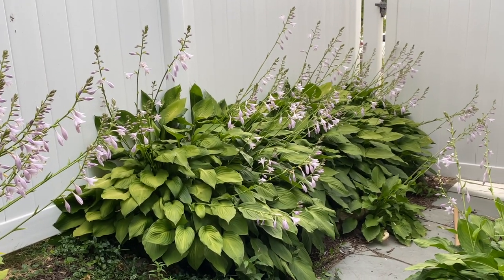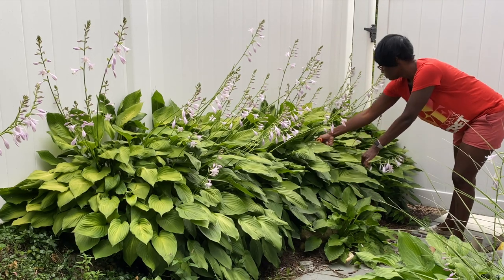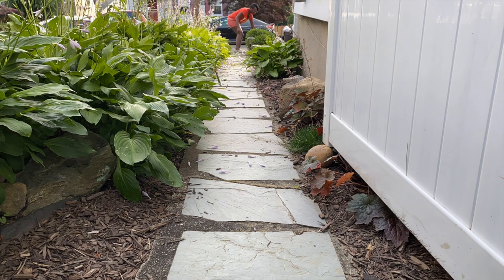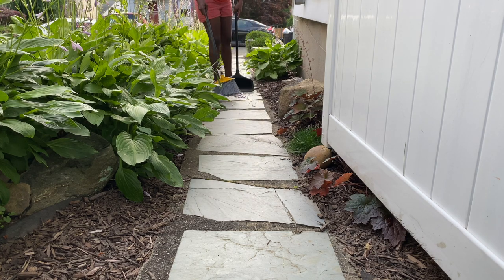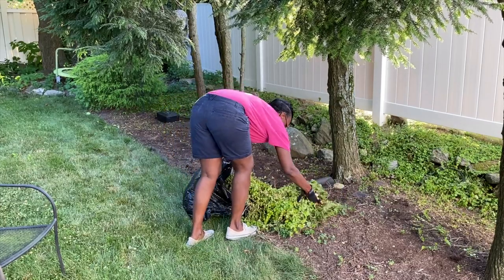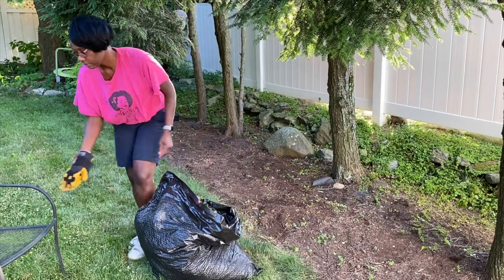Backyard clean up | Summer backyard makeover | Patio makeover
Hello there, thanks so much for stopping by, I hope you enjoy today's video.

Daphne’s Homescape
591 Warburton Ave
Box #205